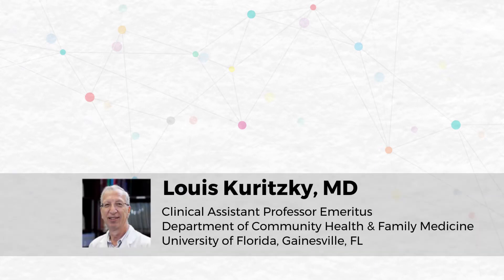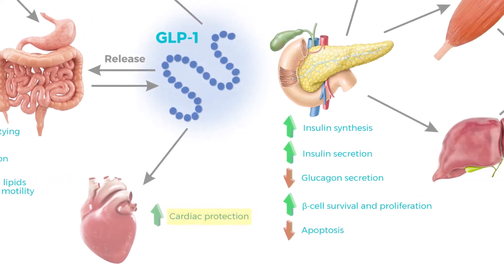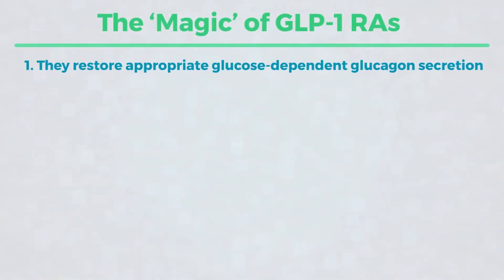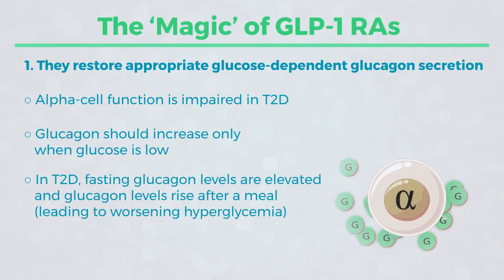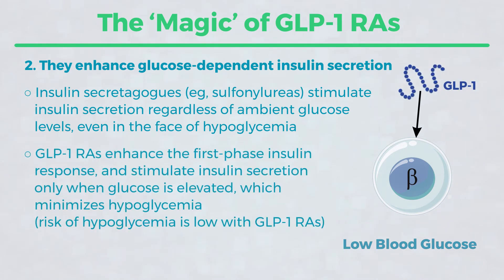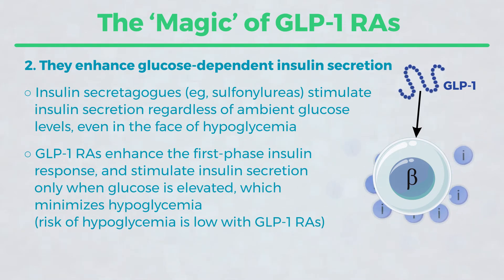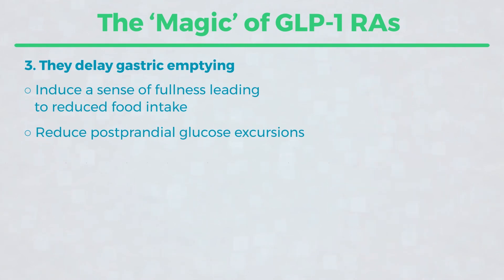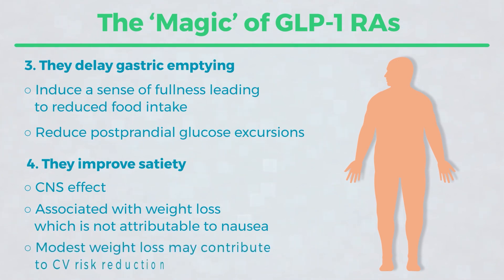Mechanism of Action for GLP 1 RAs: "The How"